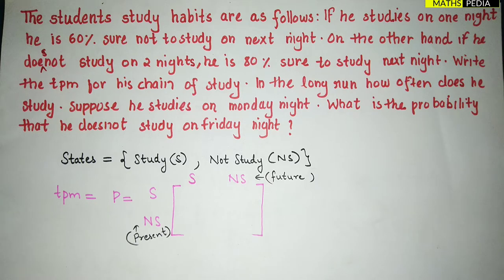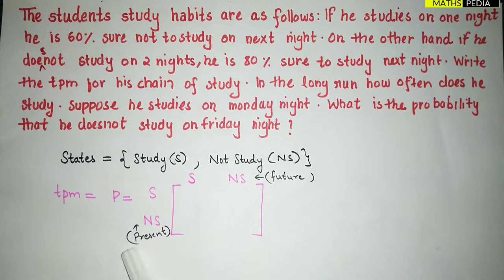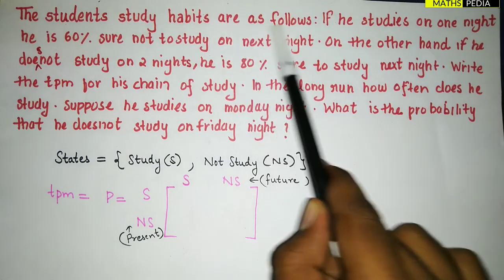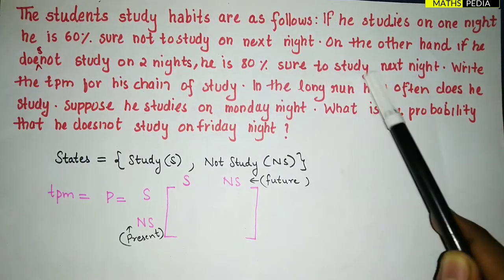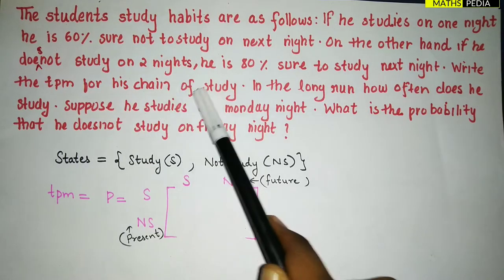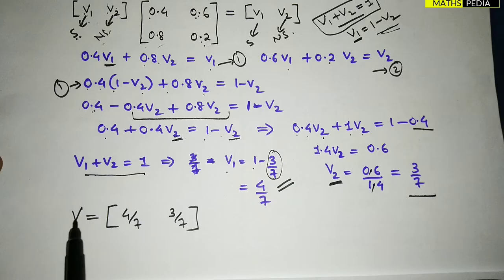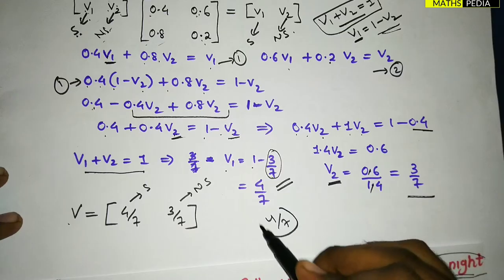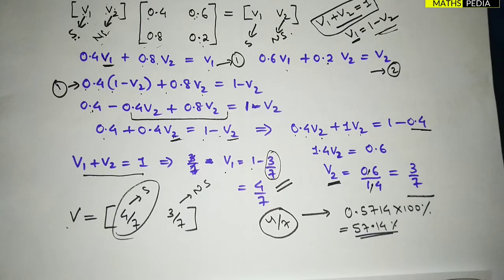Markov process using transitional probability matrix(tpm) | Long run | Part-1 | Mathspedia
Welcome guys ✌
For any queries DM 👇